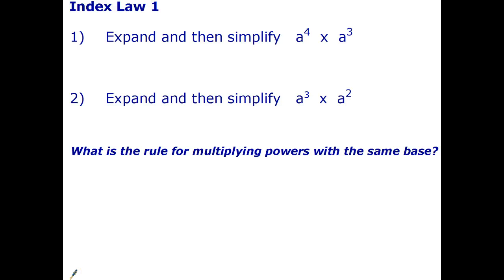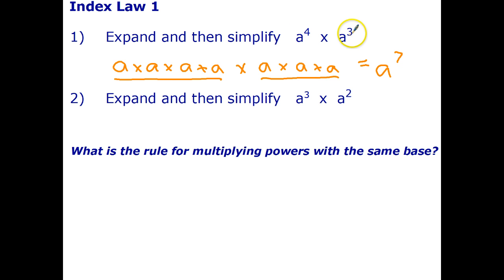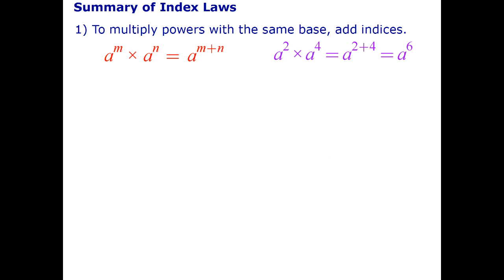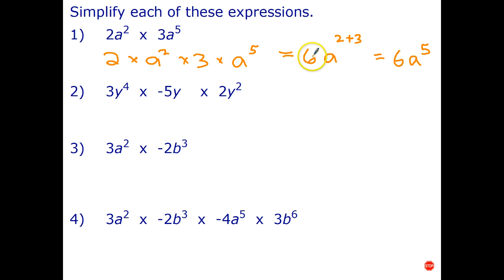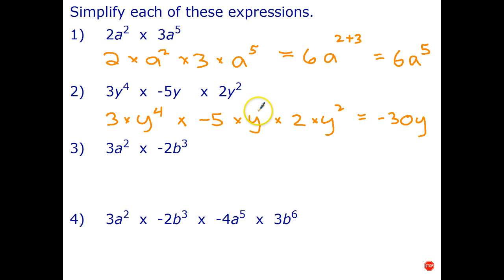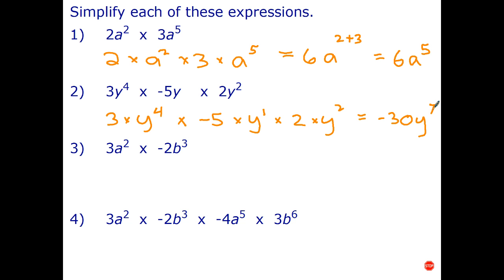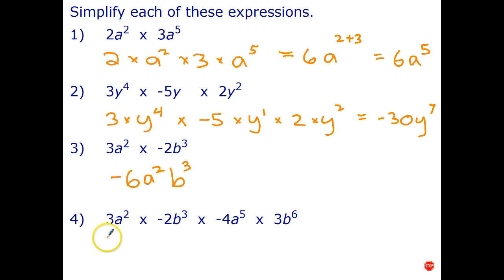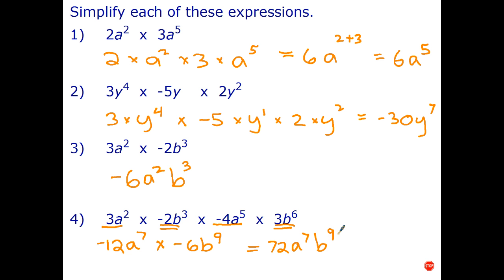Index Law 1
Index Law 1 - To multiply powers with the same base, add the indices